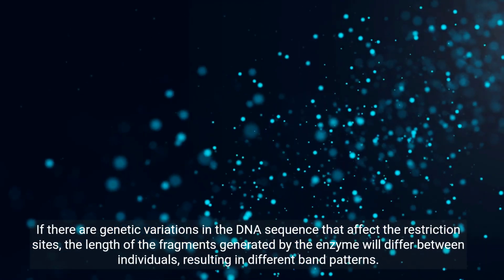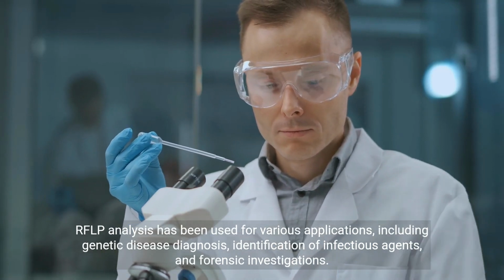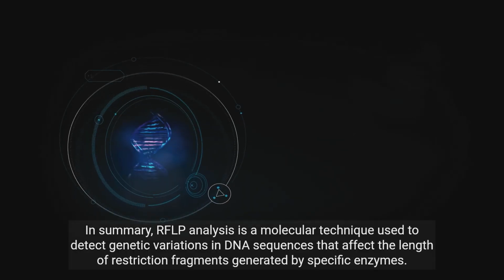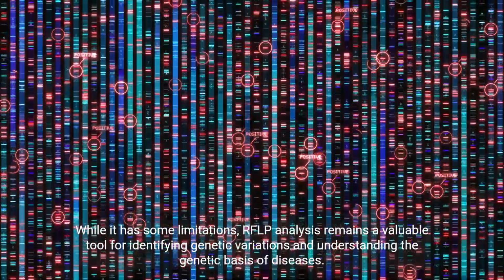Understanding RFLP Analysis Detecting Genetic Variations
Learn about RFLP analysis, a molecular technique used to detect genetic variations in DNA sequences. Explore its applications in genetic disease diagnosis and forensic investigations.